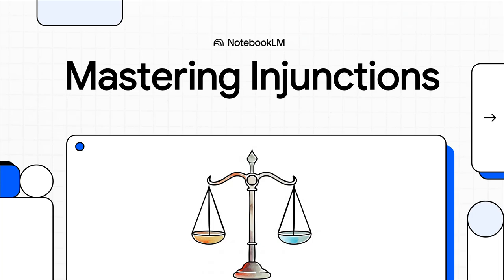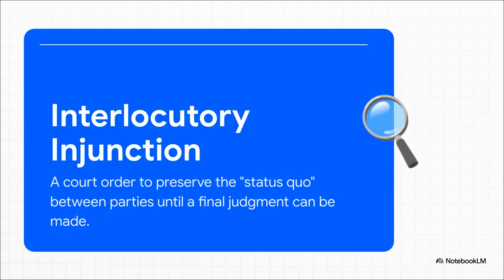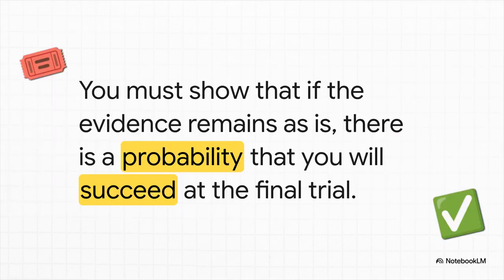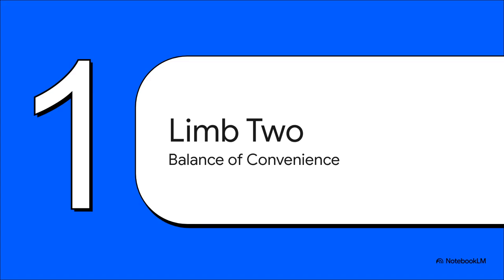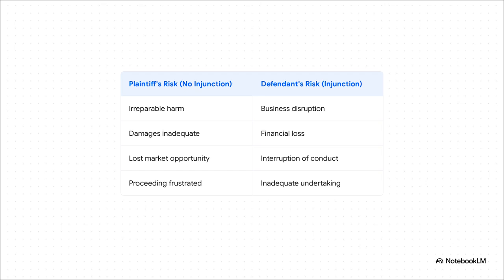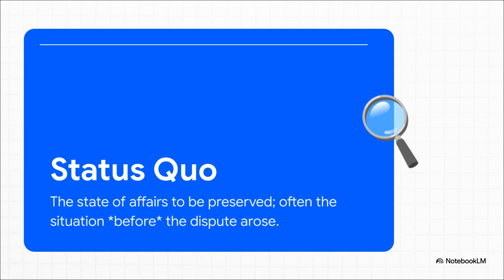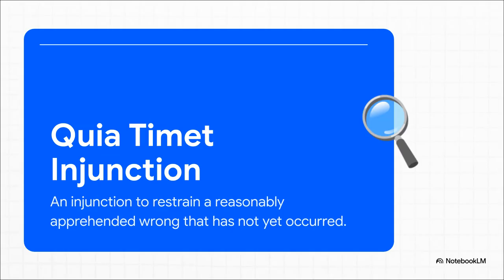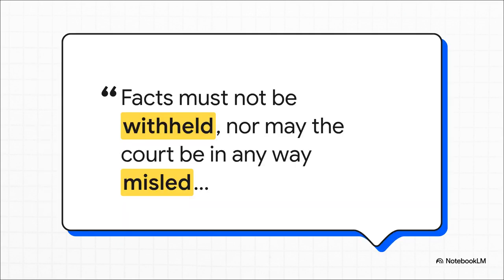Injunctions Unlocked: How (and When) Courts Hit “Pause” on a Dispute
When you need to stop the damage before a full trial, injunctions are the sharpest tool in the kit. This episode breaks down exactly how courts decide whether to grant urgent relief—what you must prove, what judges weigh up, and the traps that can sink your application.

We’ll cover:

* **The three flavours of relief:**
  **Interim** (often ex parte) to hold the line for days, **interlocutory** to preserve the position through to trial, and **perpetual** as final relief. You’ll see how each fits into the litigation timeline and why courts use them to keep matters alive without pre-trying the case.

* **The threshold test (what you must show):**
  How Australian courts frame it as a **prima facie case** (not just a fanciful claim) and then move to the **balance of convenience**—weighing the likely harm to each side, the **adequacy of damages** as a substitute, and any **irreversible consequences** if the order is made or refused.

* **Status quo—what are we preserving?**
  It isn’t always the position on the filing date. We unpack how judges identify the *real* status quo (sometimes the pre-dispute position) and when preserving it prevents a judgment from being rendered pointless.

* **Undertakings as to damages:**
  Why the applicant almost always gives one, how it protects the respondent if the injunction later proves unjustified, and what the court looks for when assessing the practicality of that safeguard.

* **Irreparable harm & adequacy of damages:**
  Concrete examples of when money won’t fix it (loss of unique rights, market position, or control of assets) and when it will (reputation harms that can be compensated).

* **Quia timet (“before it happens”) injunctions:**
  Stopping a threatened wrong demands **clear imminence** plus the balance of convenience. We walk through what “real risk” means in practice.

* **Ex parte urgency & full and frank disclosure:**
  When you can go without notice, what “truly urgent” looks like, and the heavy duty to disclose *everything*—including the bad facts—or risk the order being dissolved on the return date.

* **Mandatory vs prohibitory orders:**
  Why courts are more cautious about forcing a party to *do* something (mandatory) than to *stop* doing something (prohibitory), and how that caution shifts the balance-of-convenience calculus.

* **Defendants aren’t powerless:**
  How respondents can also seek injunctive relief—especially via counterclaim—if the circumstances justify it.

**Practical playbook you’ll take away:**

1. Move **promptly**—delay can kill your prospects.
2. Pin down the **right at stake** and why **damages aren’t enough**.
3. Define the **status quo** you want preserved.
4. Prepare a tight **undertaking as to damages** and evidence of capacity.
5. If ex parte, meticulously compile **full and frank disclosure**.
6. Anticipate **third-party impacts**—judges will.

By the end, you’ll know how to frame the affidavit evidence, shape submissions around the balance of convenience, and avoid the disclosure pitfalls that undo urgent relief.&x20;